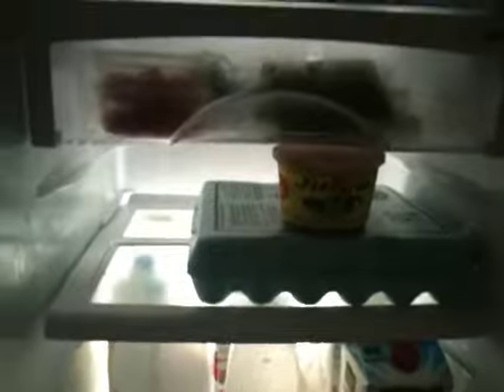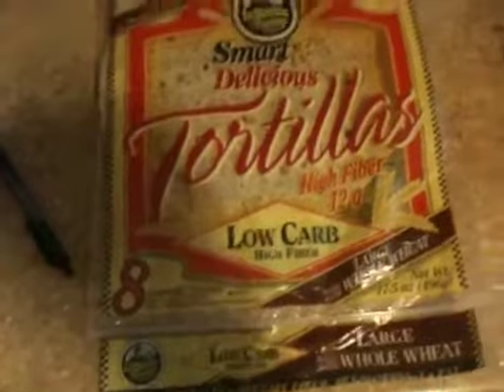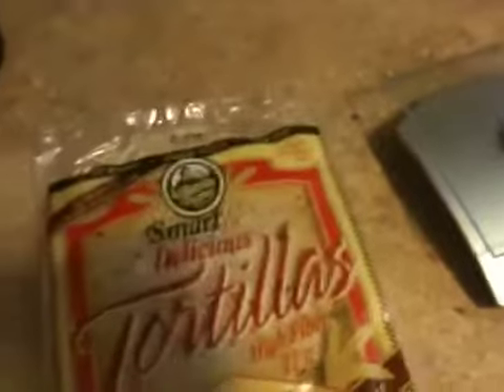Katie's Fridge-off season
What's in my fridge